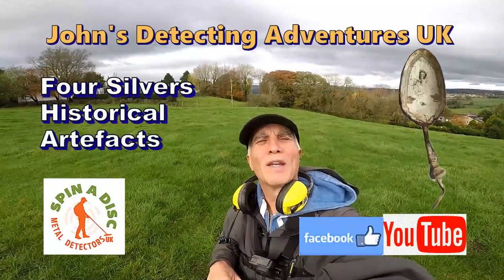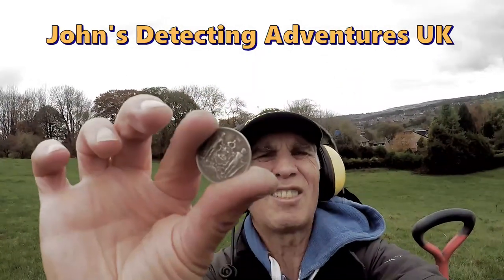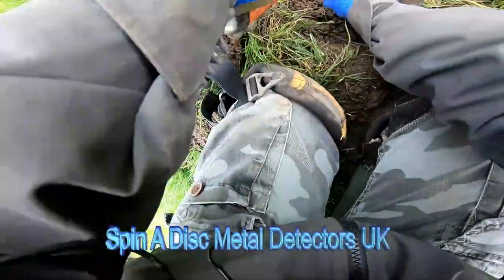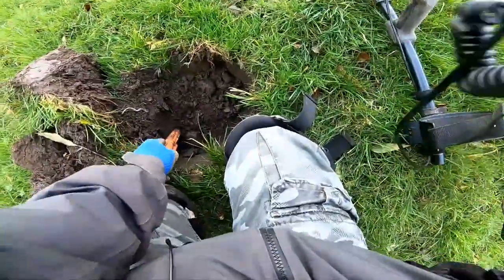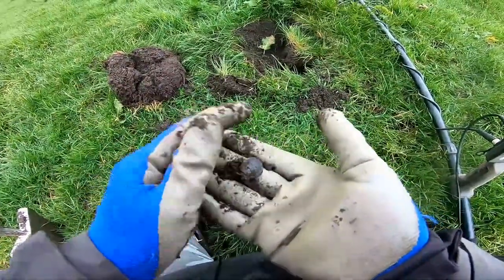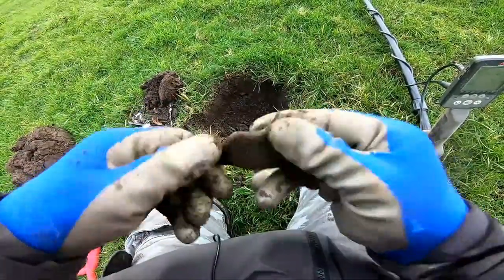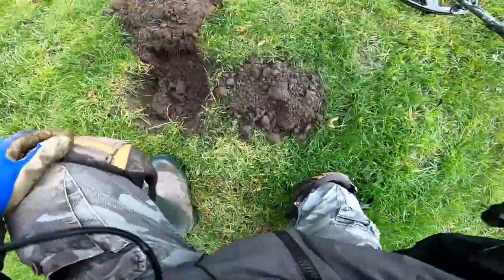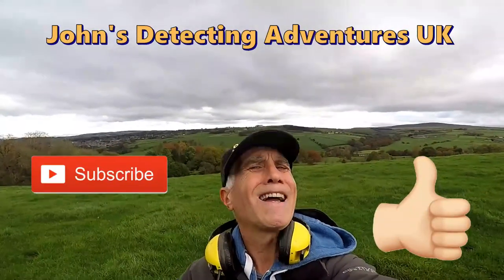Sevral Silvers Found, but what are There Dates & Periods & What Other History Came Out?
I was metal detecting on a pastur field and finding a mass of artefacts and coins on old footpaths.  I am metal detecting with the Minelab Equinox 800 metal detector with the 15 inch Coiltek search coil.  I also try to capture nature's seasons, animals I encounter and insects activity.